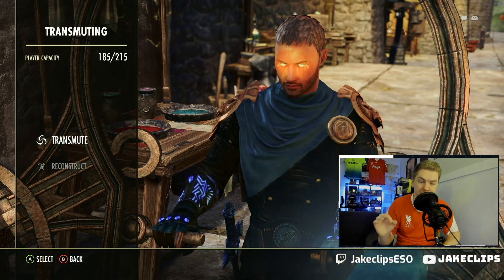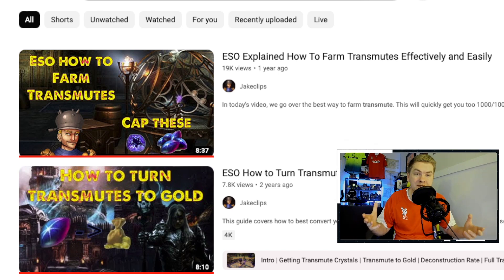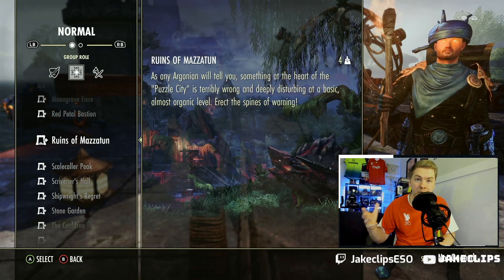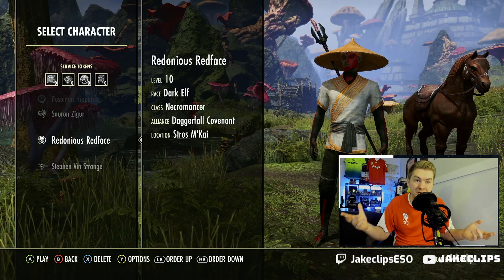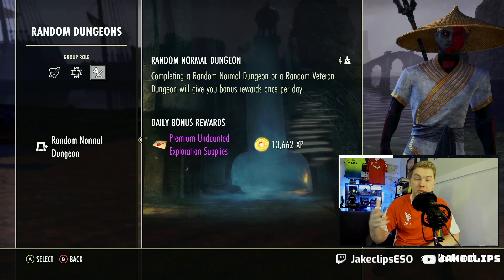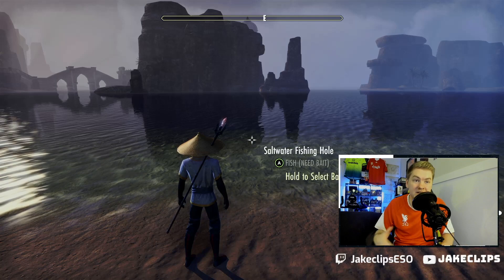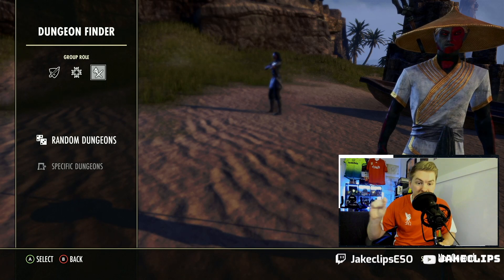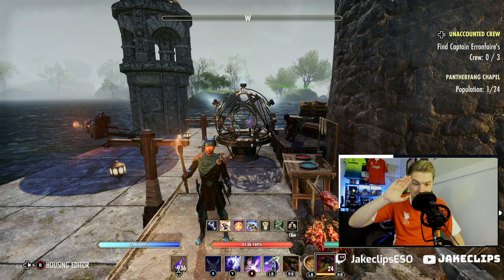ESO Best Ways to Farm Transmute Crystals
JakeclipsESO

SEO